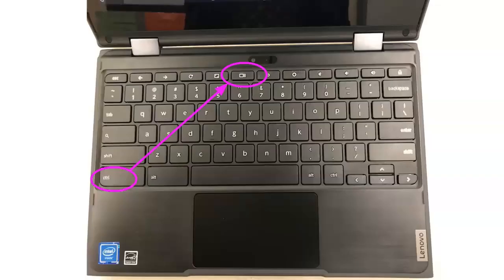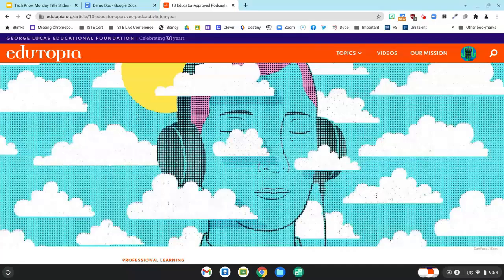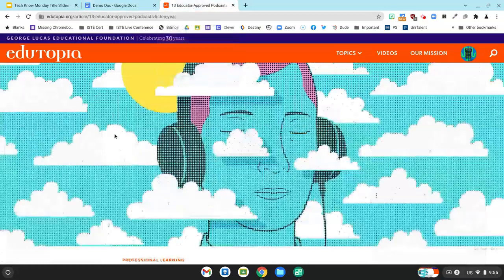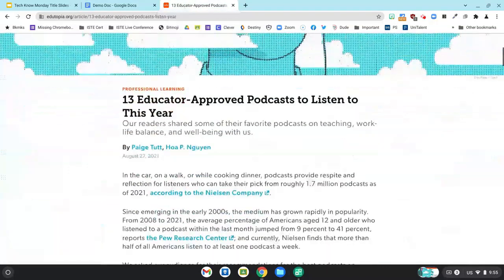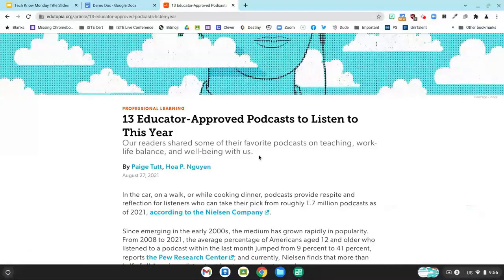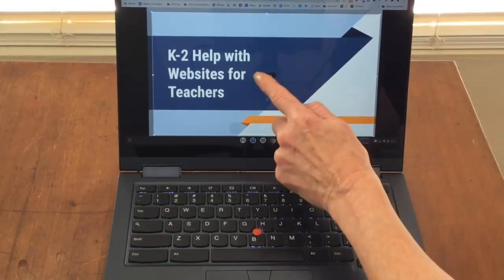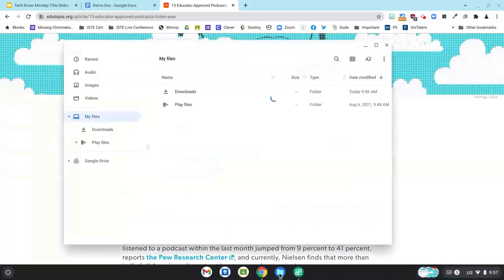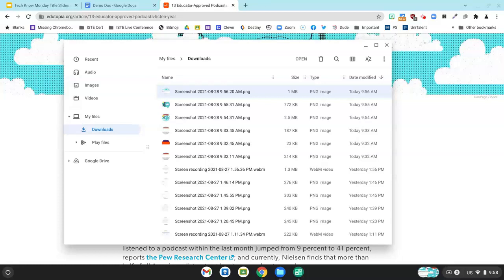How Take Screenshot on a Chromebook NEW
Your Chomebook can be used to take a screenshot or make a screen recording now--features that are entirely built-in!  Screenshots are useful to both teachers and to students.